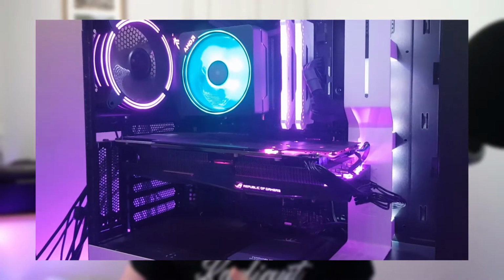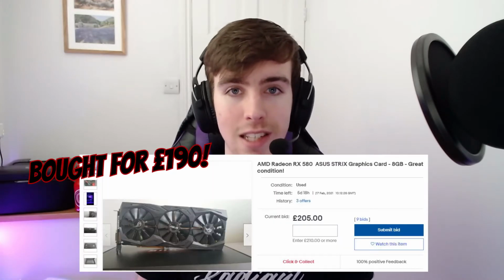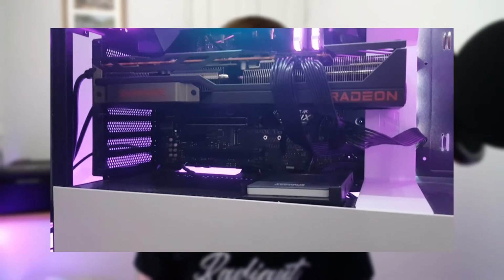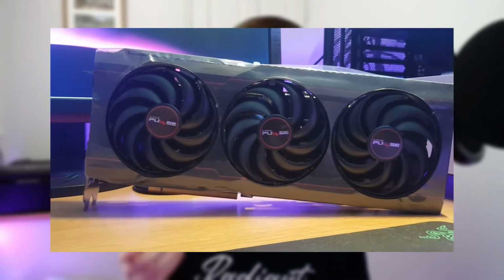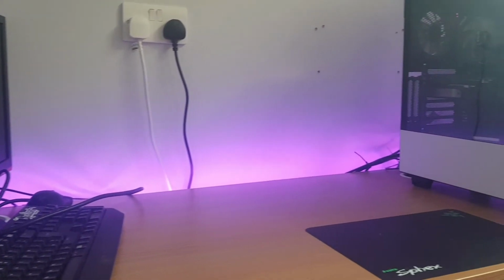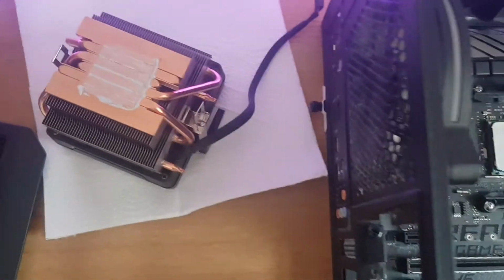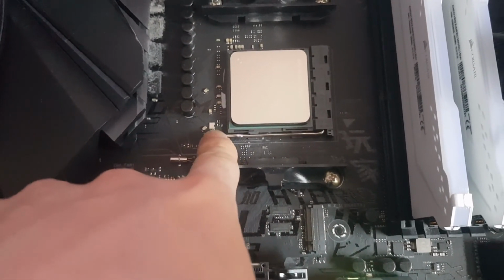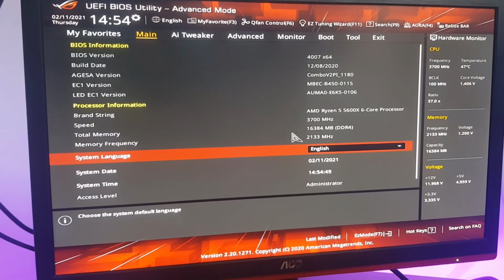BUILDING THE IMPOSSIBLE PC!! - AMD 5600x & RX 6800 Upgrade for Competitive COD!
In todays video we're upgrading my PC! Out with the old Ryzen 2700x and RX 580, in with the new Ryzen 5 5600x and RX 6800! These parts have literally no stock so i'm amazed I managed to get any! Hopefully you guys liked this kind of video! Sorry if some of the camera work isn't the best - its kinda hard to record upgrading a PC by yourself with just a phone...